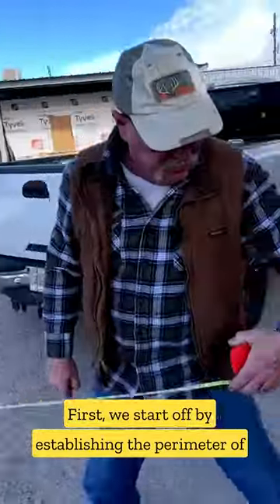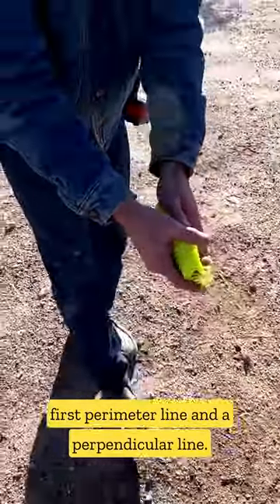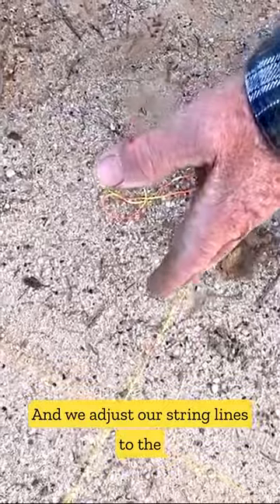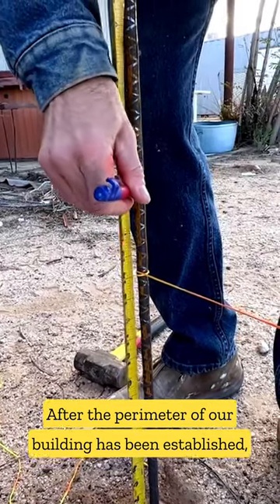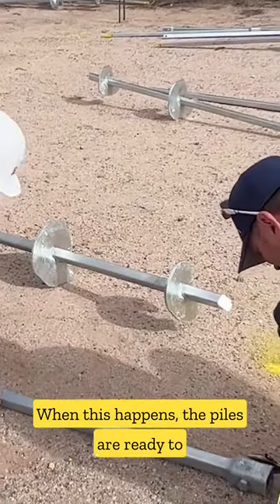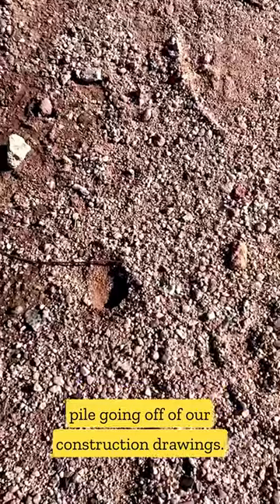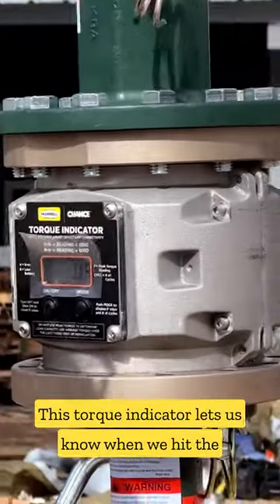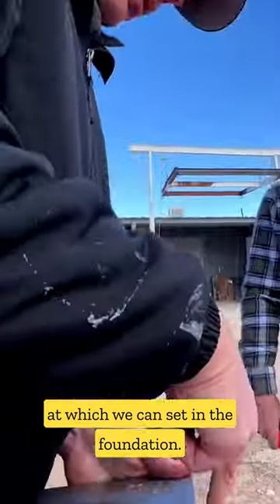HOW we lay out helical piles for a tiny modular home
There are many ways to prop up a tiny modular home, but none are quite like helical piles.  This technology is nothing new but helical piles still get the job done.  From the shores with lighthouses to Tucson, Arizona helical piles are here to stay, nicely grounding our tiny modular homes.

Interested in seeing the tiny modular homes we build in the construction trades?